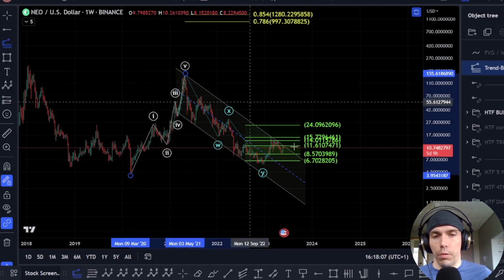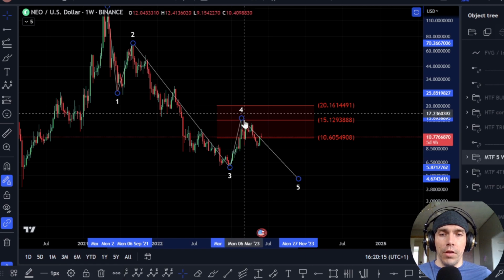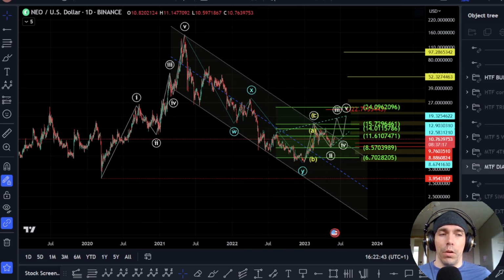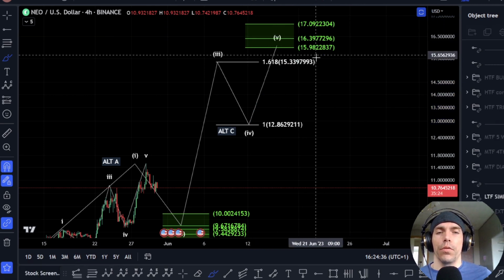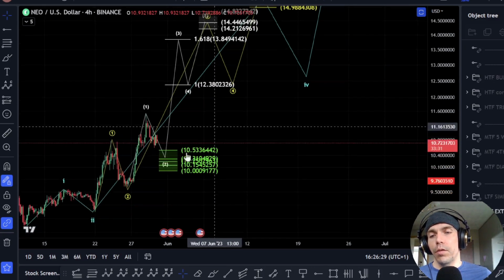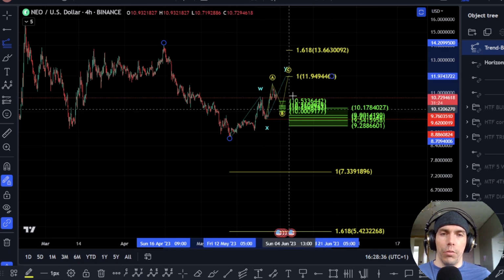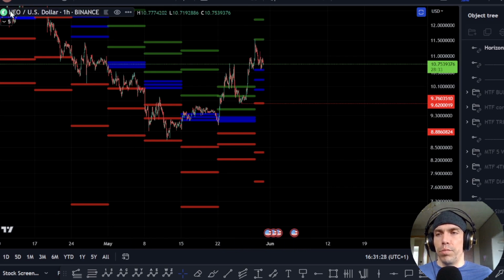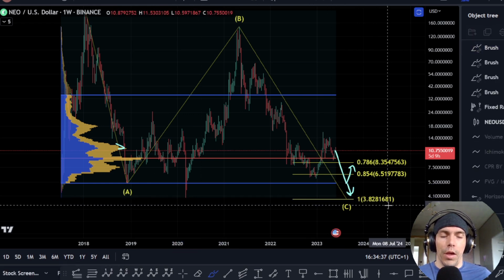⚠️BIG MOVE COMING⚠️NEO Price UPDATE - Technical Analysis/Elliott Wave Analysis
This video talks about the NEO Crypto price and Savage covers his NEO Elliott wave count to discuss where the NEO price could be going. NEO news and NEO price prediction.

👉 Trading View.